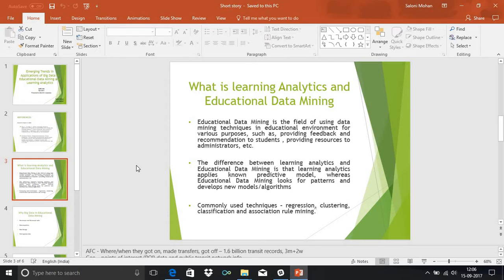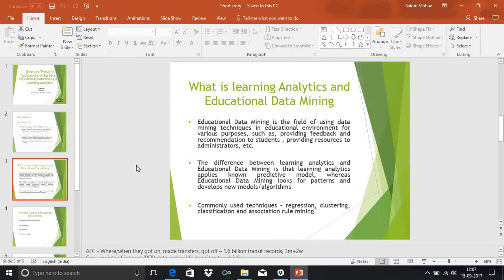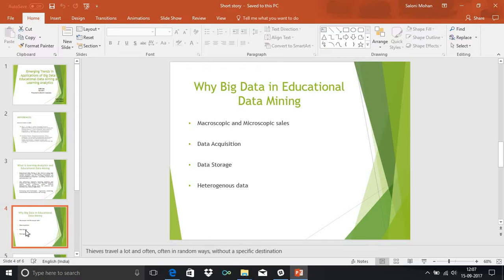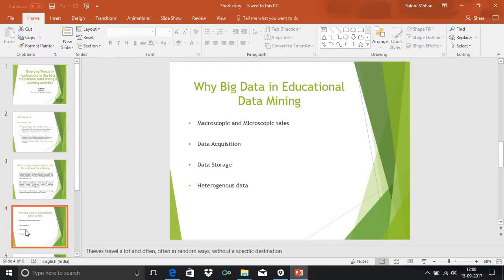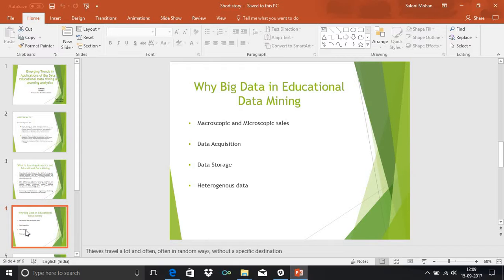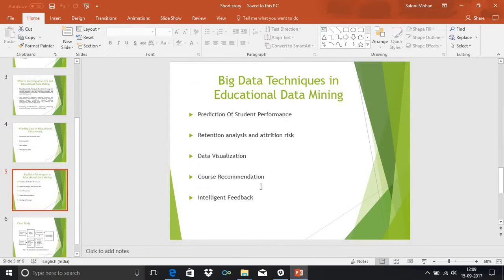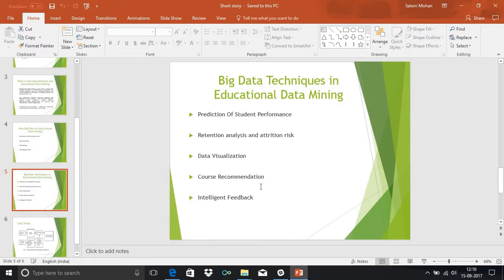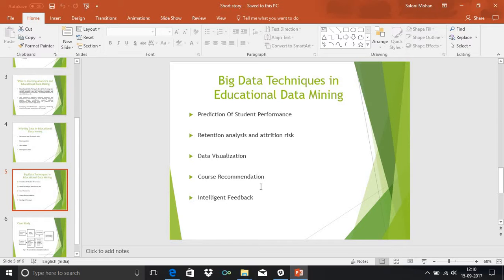Screen Recording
CMPE 255 Short story